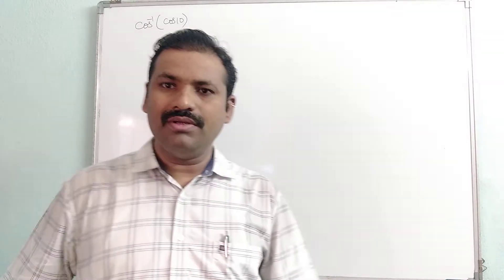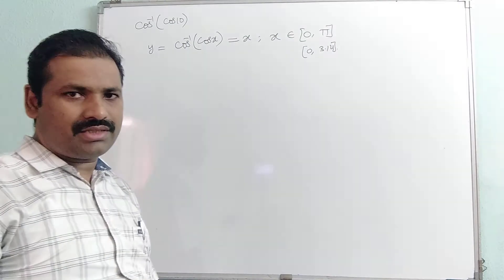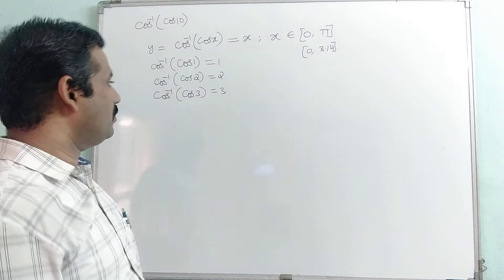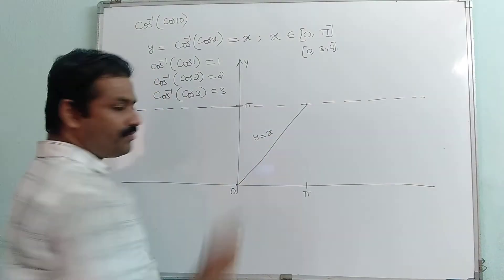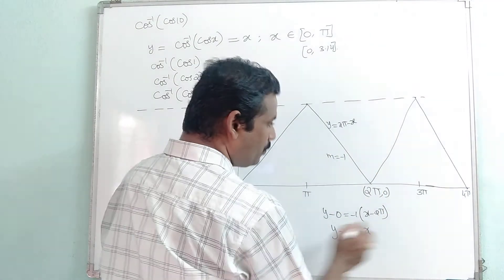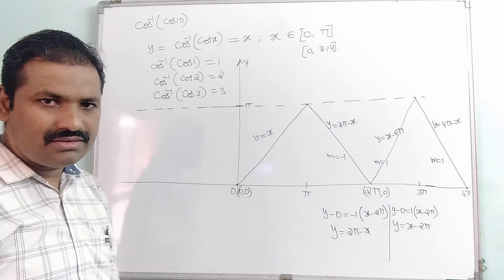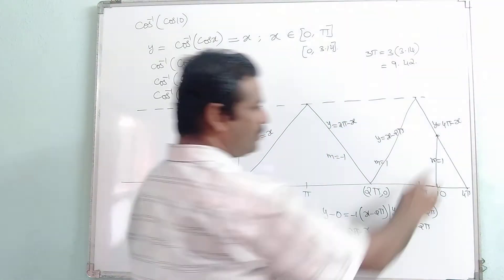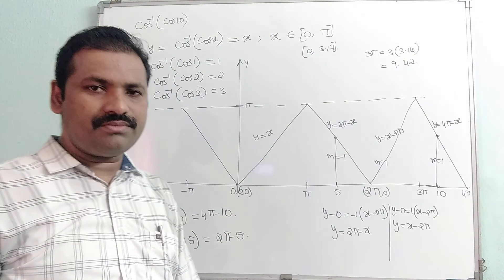Cos inverse of cos function and it's graph and problems based on it.